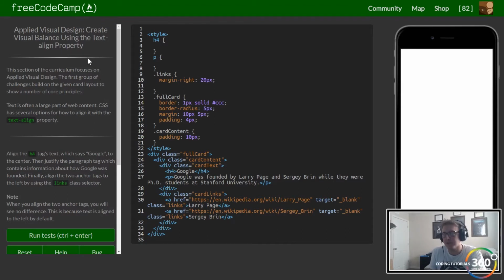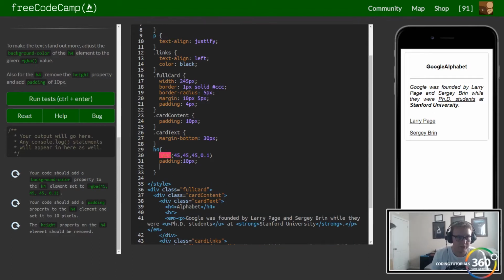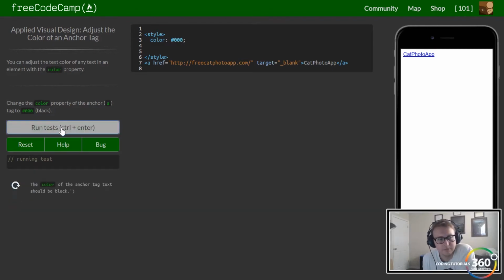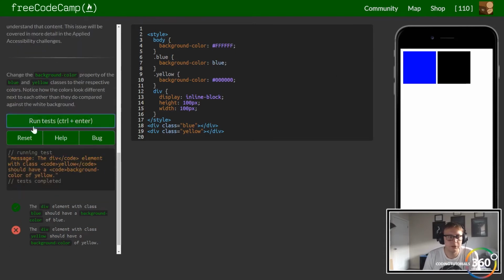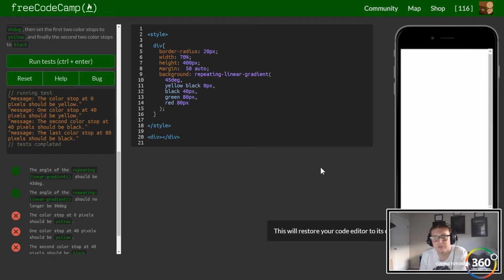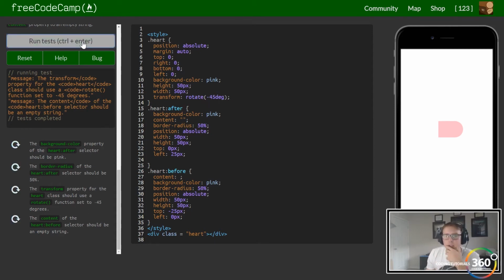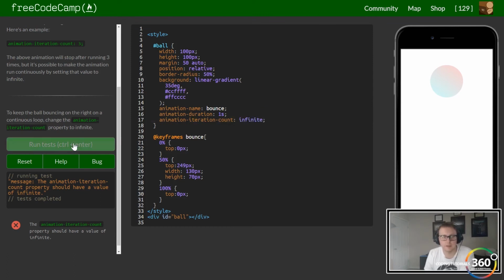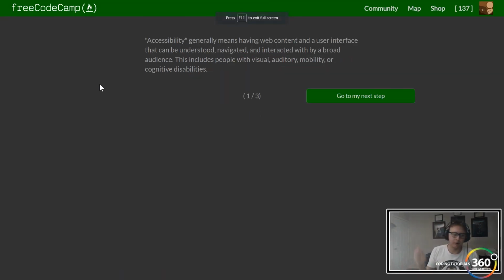Applied Visual Design: Responsive Web Design Free Code Camp